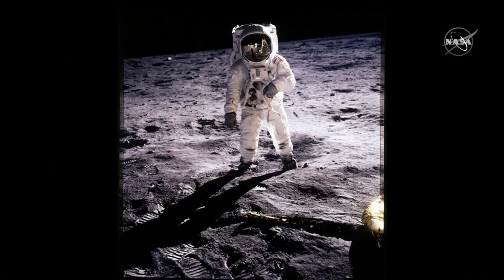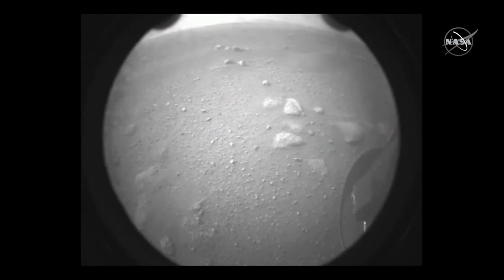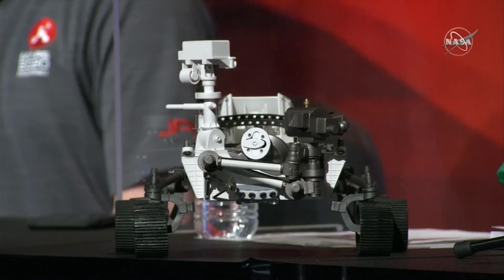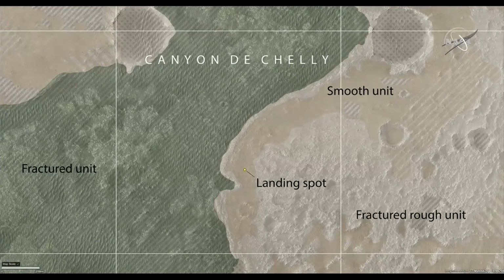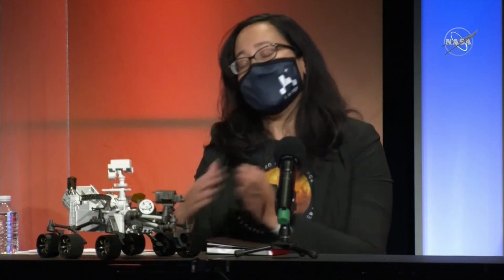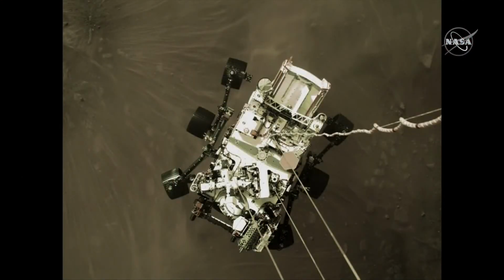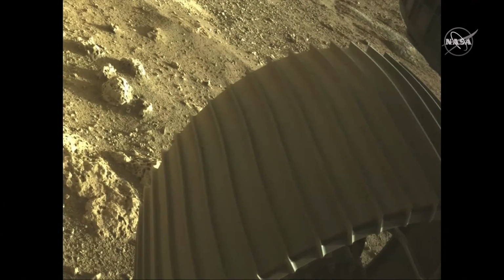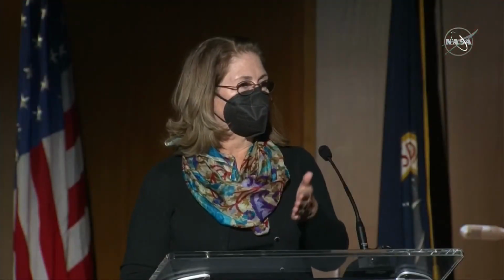NASA Briefing After Successful Mars Rover Landing | LIVE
NASA HOLDS BRIEFING AFTER MARS ROVER LANDING: NASA officials hold a briefing after its Perseverance rover successfully landed on Mars after a 203-day journey.

Acting NASA Administrator Steve Jurczyk called the landing ‘one of those pivotal moments for NASA, the United States, and space exploration globally.’ The rover will search for fossilized evidence of past life on the planet, collecting soil and rock samples that will eventually be studied by scientists on Earth.